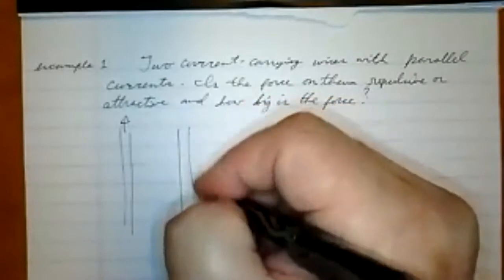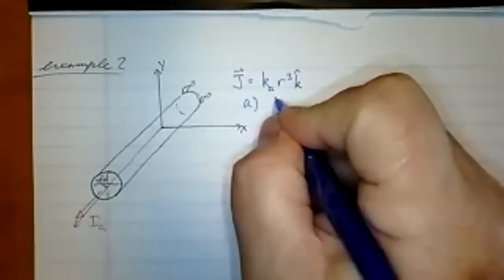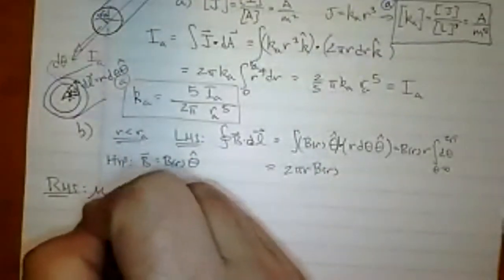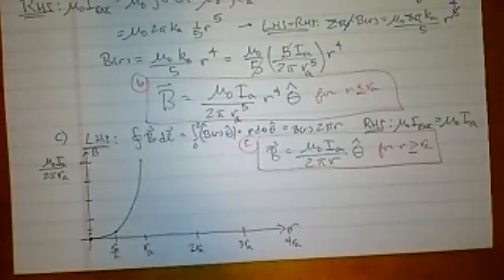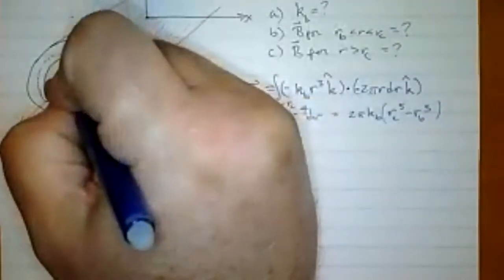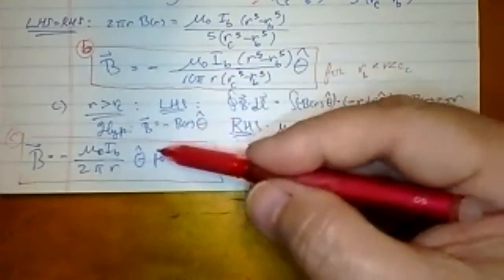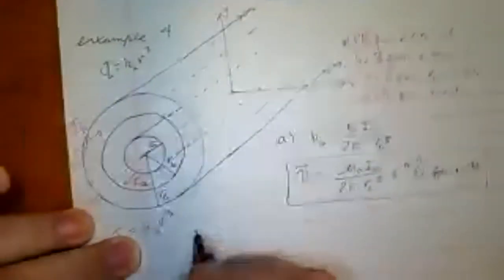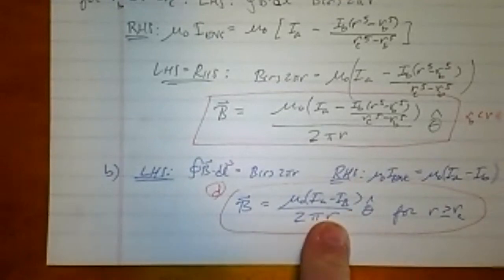Advanced Ampere's Law Problem done in steps (Coaxial Cable)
PHY 242 D01B Ch28Fin 101421

In this video I solve an Ampere's Law problem for the magnetic field inside and outside of conductors whose current density is a function of radius.

I first do a wire, then a cylindrical tube, and then I combine those results to compute the magnetic field everywhere within a coaxial cable even when the wires carry different currents.